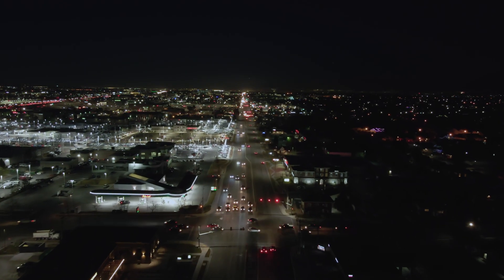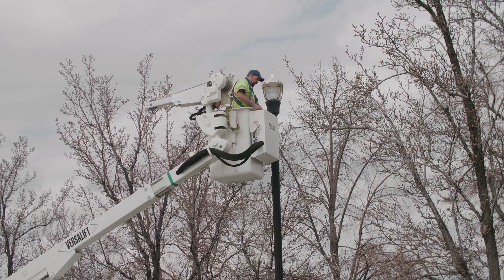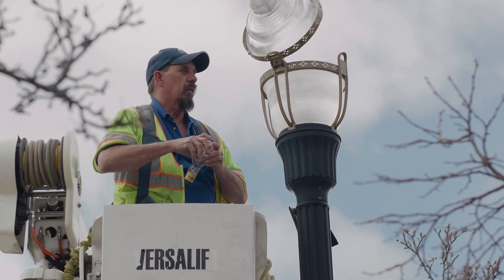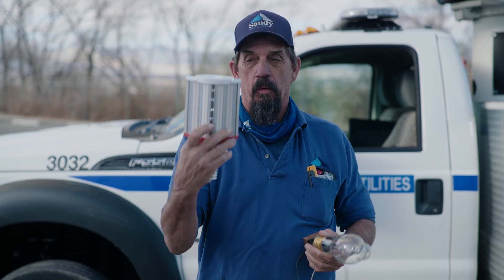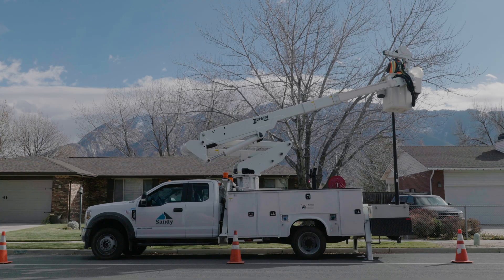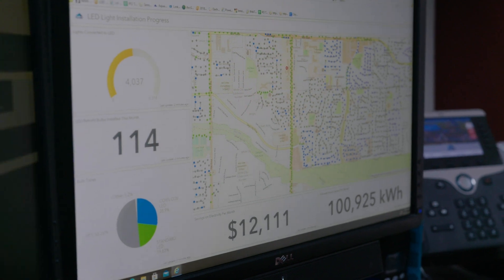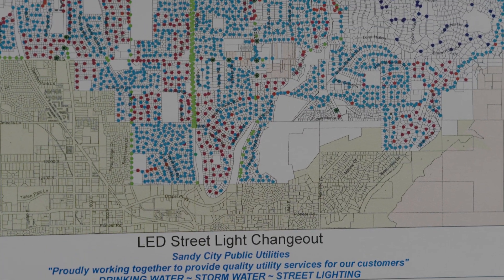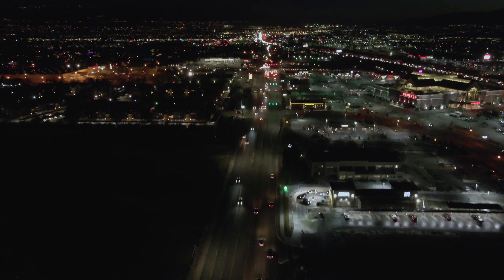SmartSandy: LED Streetlight Replacement Project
Sandy City is taking another step toward sustainability! We’re going green and saving on costs with our LED replacement project.